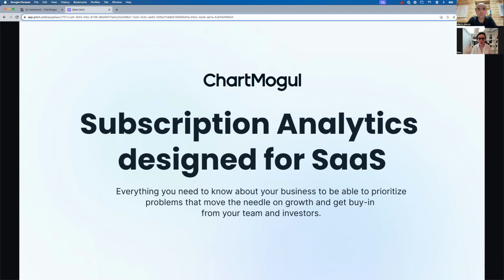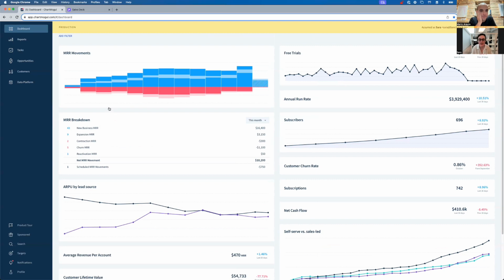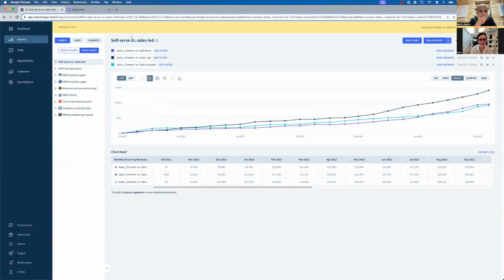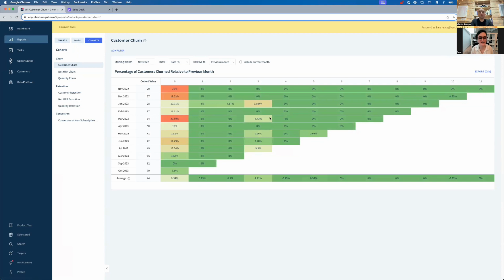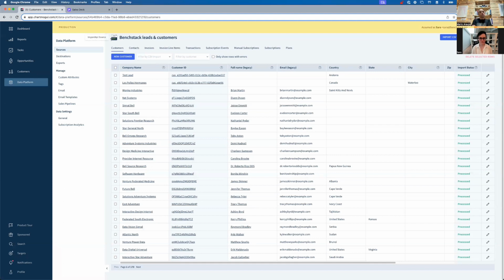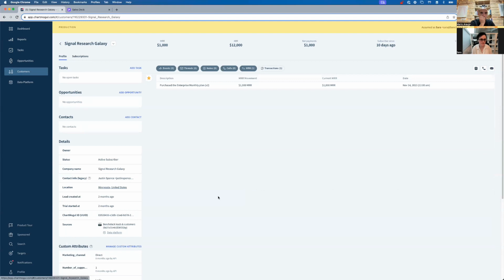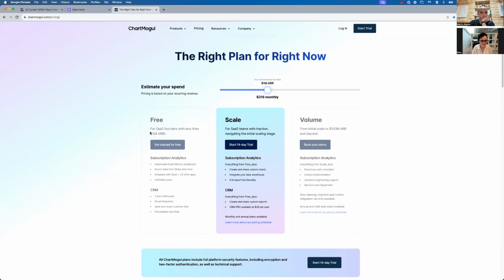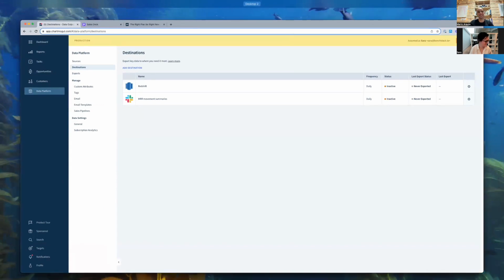ChartMogul Demo | Product-led Growth Stack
ChartMogul’s Subscription Analytics Platform is one of those that is part of my toolkit whenever I'm ramping up PLG in a B2B SaaS company.

Find out more about other products on my Product-led Growth Stack by visiting